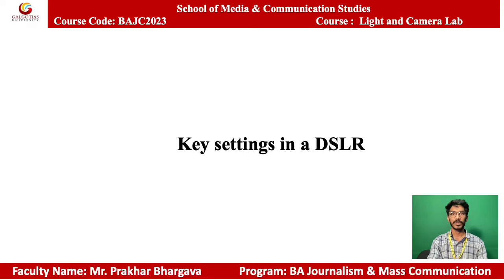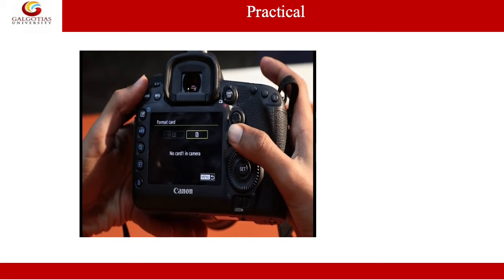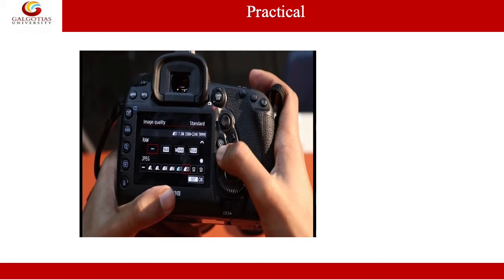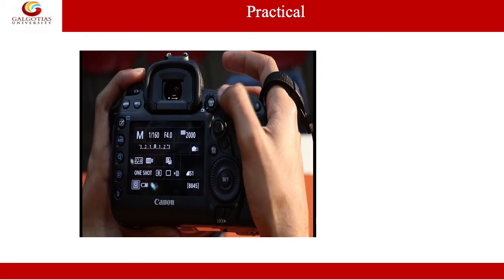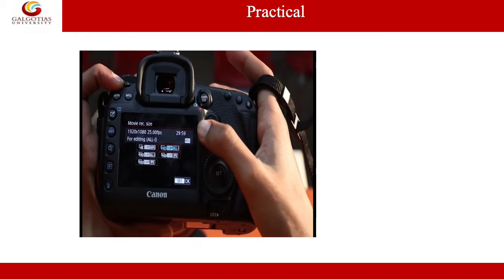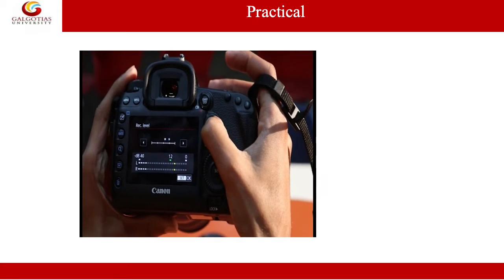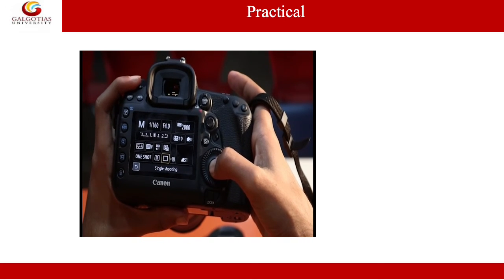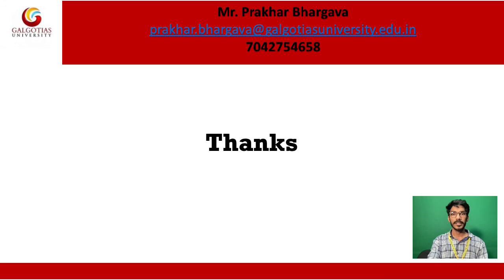BAJC2023, Light and Camera Lab: Key Settings in DSLR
Key Settings in DSLR